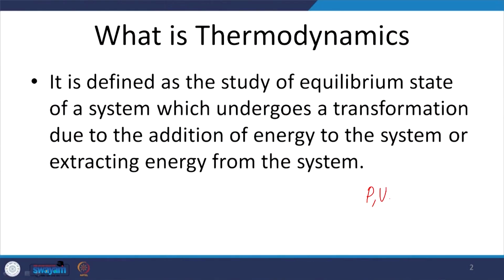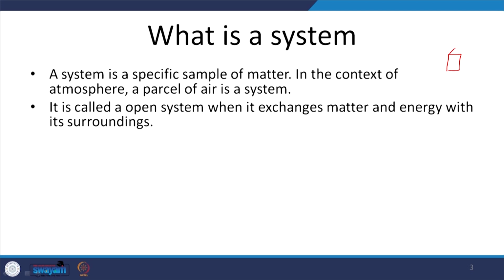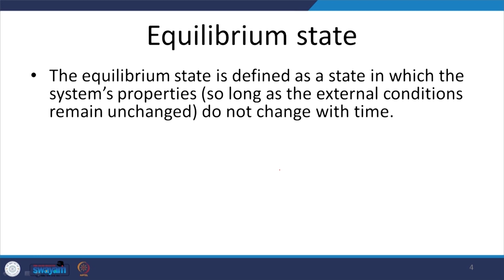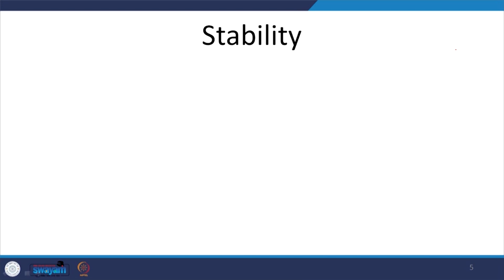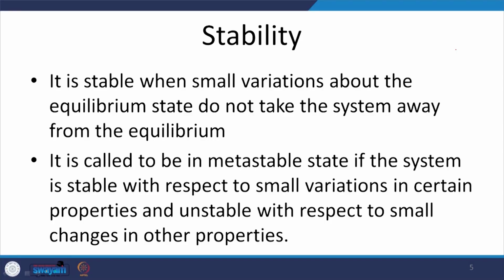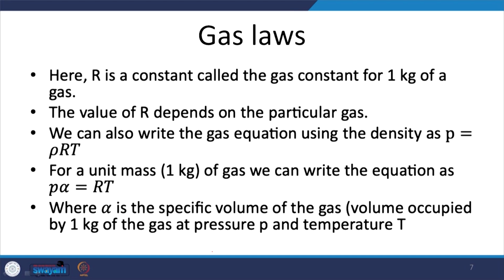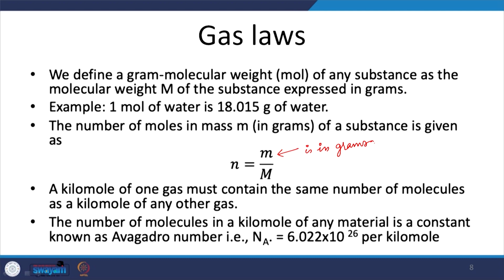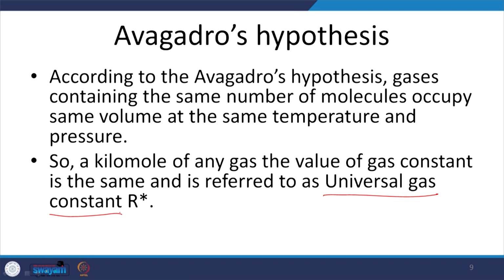Lec 17: Atmospheric Thermodynamics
The thermodynamic system and gas laws are described in details in this lecture.